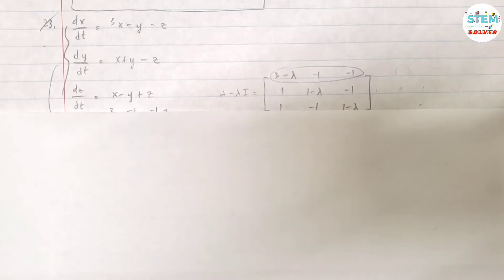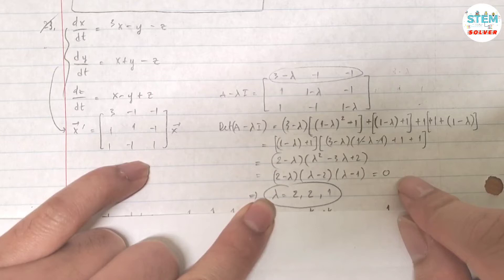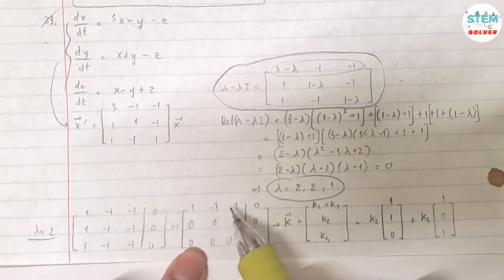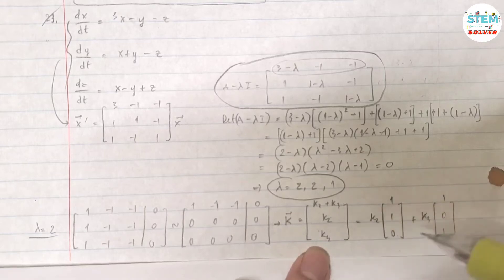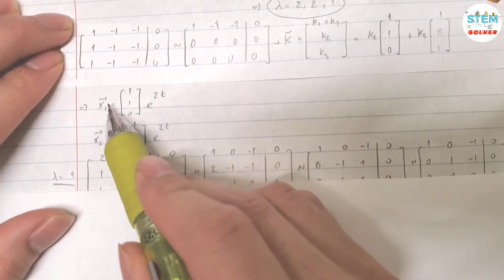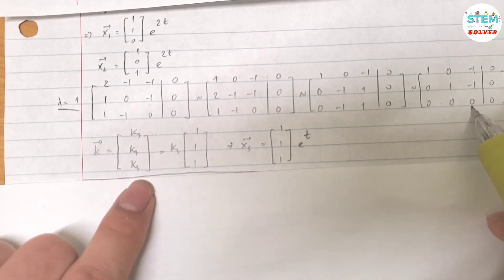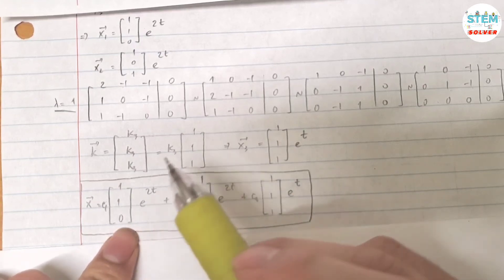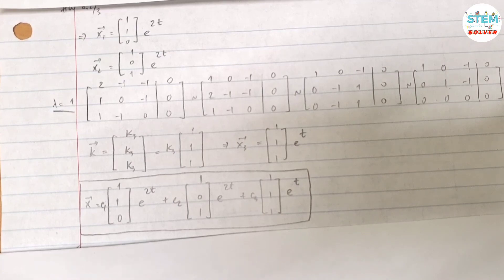8.2.23 Find the general solution of the given system - Repeated eigenvalues | DE